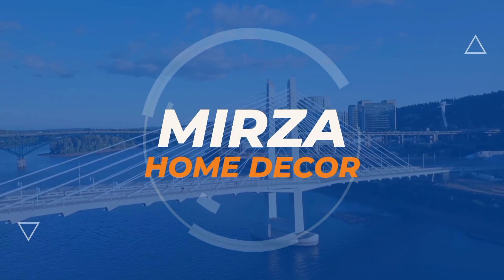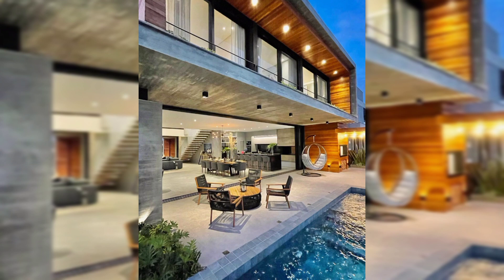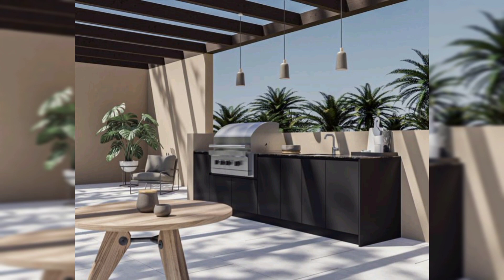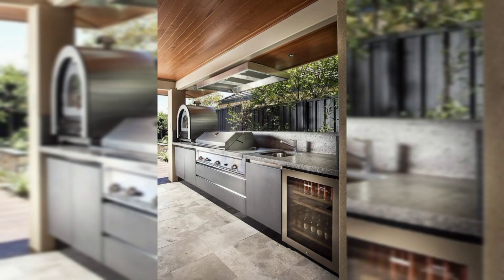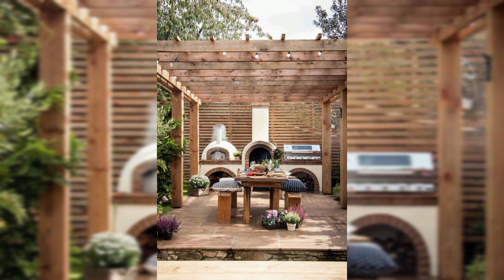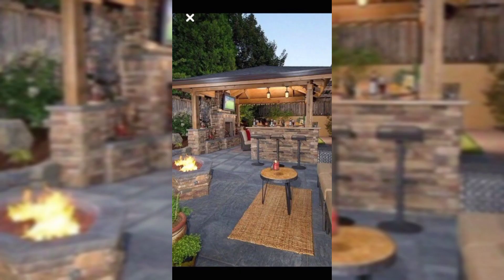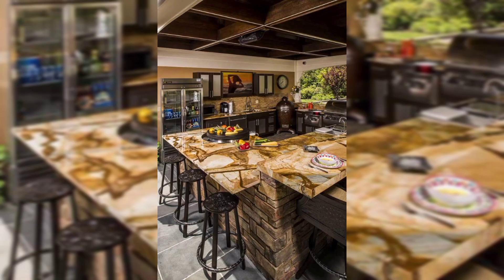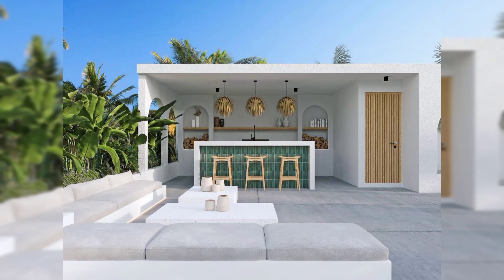Dream Outdoor Kitchen Design 2024 Cooking with outdoor Display 2024 interior design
Dream Outdoor Kitchen Design 2024 Cooking in Paradise architecture 2024 dreams meet outdoor extravagance!
 🌿✨ Join us on a visual journey as we explore the epitome of luxury and functionality in our dream outdoor kitchen design. Whether you're a grill enthusiast, a culinary maestro, or simply someone who cherishes the joys of outdoor living, this video is a feast for the senses.

🏡 Breathtaking Design Elements:
Marvel at the seamless integration of nature and modern architecture as we showcase stunning design elements. From custom-built countertops to ambient lighting that transforms your space into a magical haven, each detail is thoughtfully curated to elevate your outdoor culinary experience.

🔥 State-of-the-Art Cooking Stations:
Embark on a tour of our state-of-the-art cooking stations that redefine outdoor grilling. Indulge in the sizzle of high-end grills, smokers, and artisanal pizza ovens, providing the tools you need to turn your backyard into a culinary paradise.

🌺 Lush Outdoor Ambiance:
Immerse yourself in the lush ambiance that surrounds our dream outdoor kitchen. Discover how carefully selected landscaping, cozy seating areas, and ambient sounds create a serene atmosphere, transforming your backyard into a retreat for both cooking and relaxation.

🛋️ Comfortable Dining Spaces:
Experience the epitome of al fresco dining with our comfortable and stylish outdoor dining spaces. From intimate family gatherings to extravagant dinner parties, our design seamlessly blends functionality with aesthetics, ensuring every meal is a memorable occasion.

🍹 Beverage Stations and Wet Bars:
Raise your glass to the perfect outdoor entertainment setup! Explore the convenience of our well-equipped beverage stations and wet bars, designed to keep your refreshments flowing as you entertain guests or unwind with loved ones.

🌐 Smart Technology Integration:
Witness the future of outdoor cooking with smart technology integration. From automated lighting systems to cutting-edge grilling gadgets, our dream outdoor kitchen is equipped with the latest innovations, ensuring a hassle-free and enjoyable cooking experience.